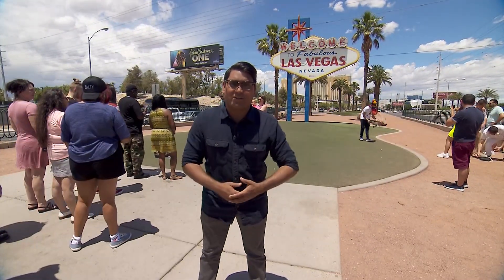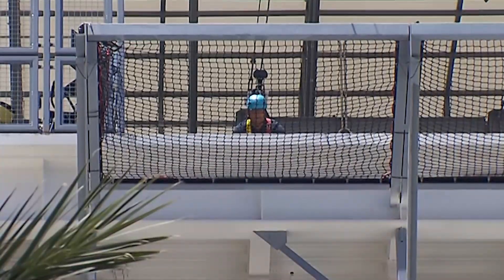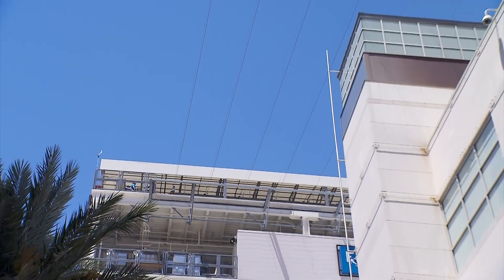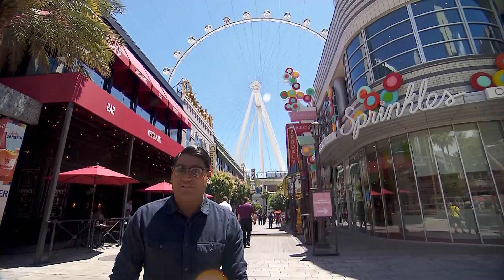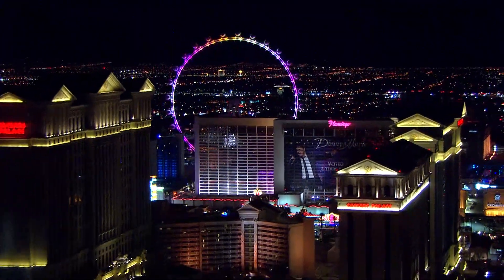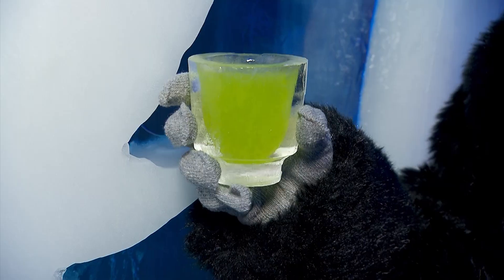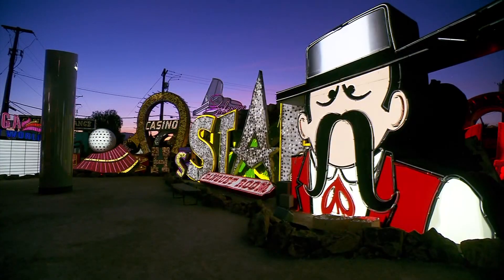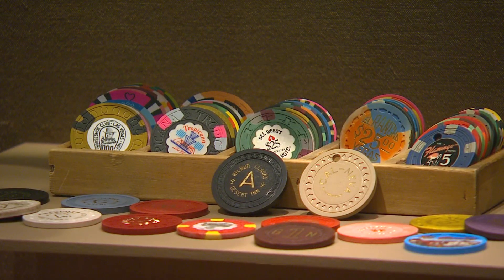Road Trip: Vegas